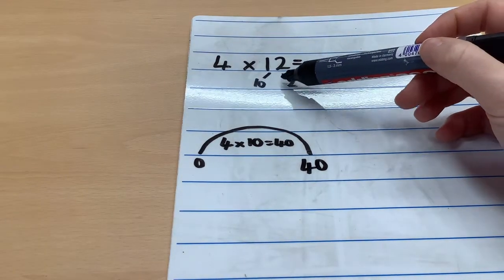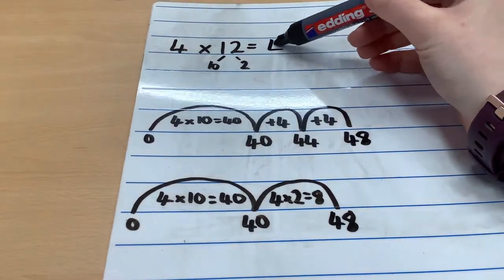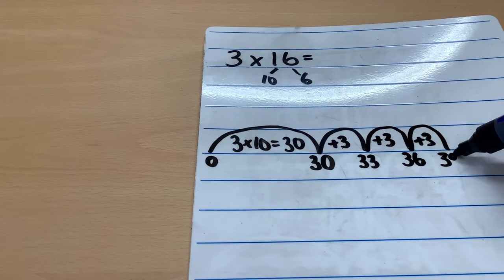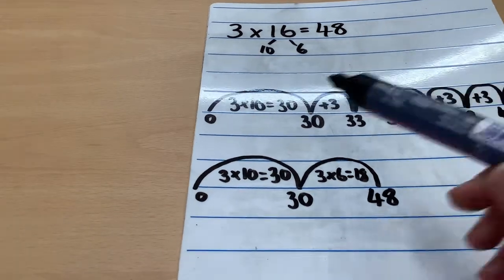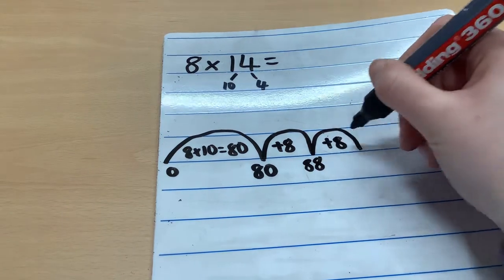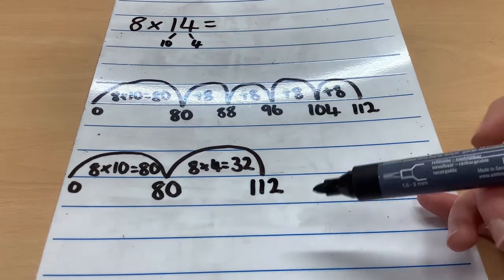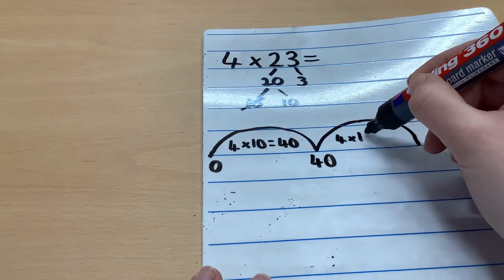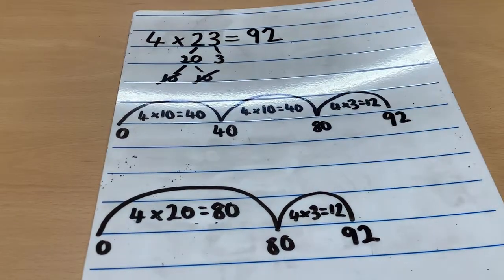Number Line Multiplication Day 2